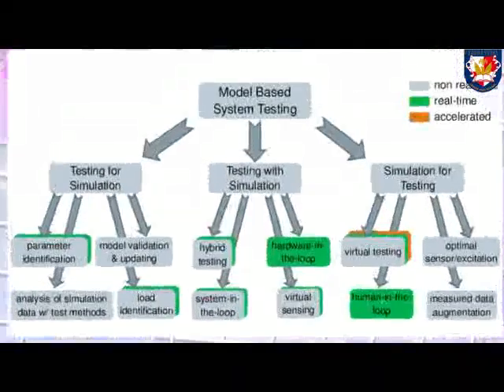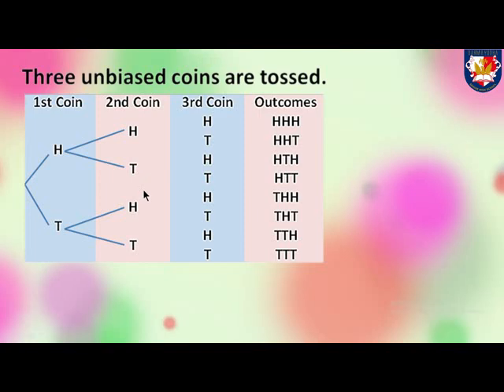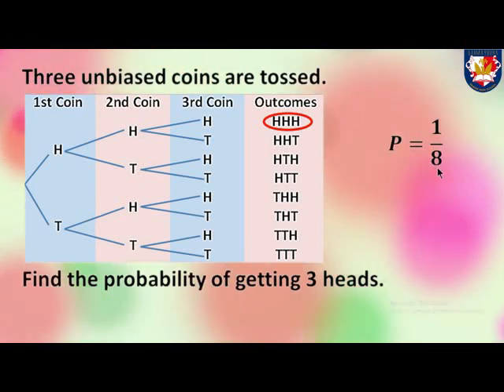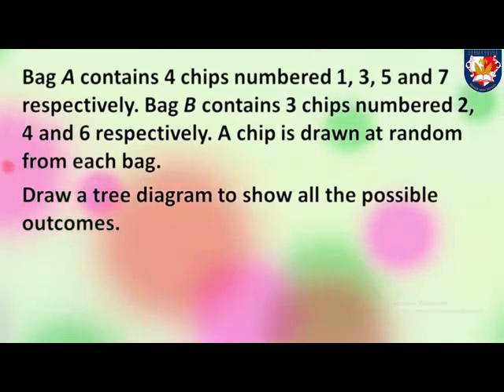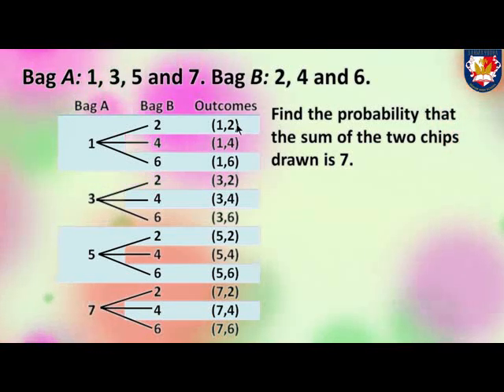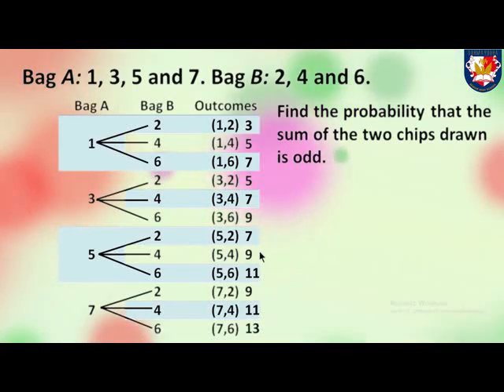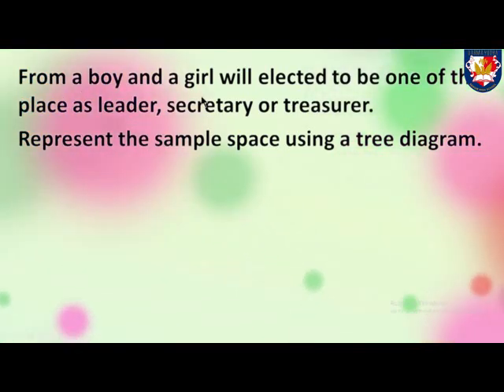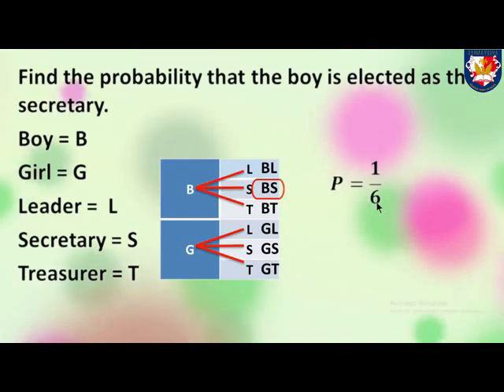Mathematics X (Tree Diagram)